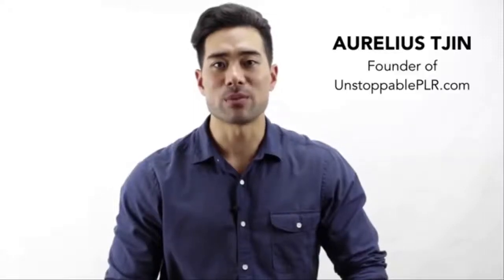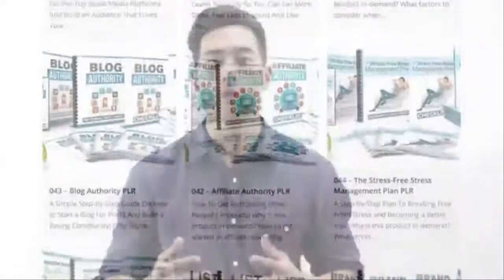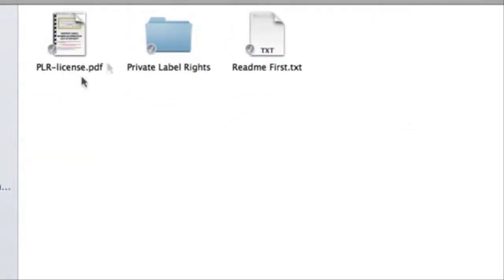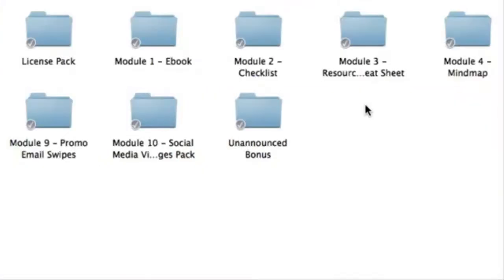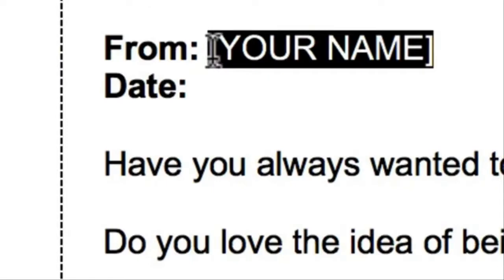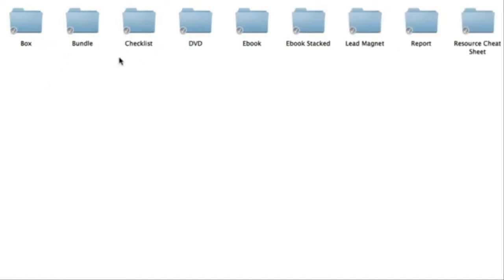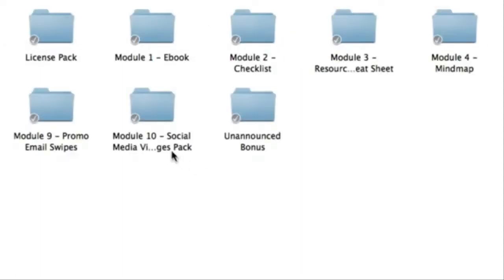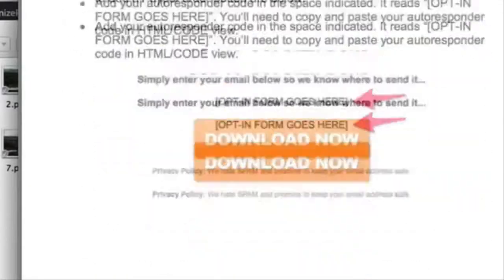Bitcoin Profit Secrets PLR Review + Bonus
Today you can grab yourself a brand new, done-for-you PLR product you can resell starting today.

It’s called “Bitcoin Profit Secrets ” - The Complete Guide To Mastering And Profiting From Bitcoin

But you must HURRY! There’s currently an early-bird special discount if you grab your copy today.

Here’s what you’ll get inside this PLR package:

* Module 1: 10 x Ebook Guides
* Module 2: Printable Checklist
* Module 3: Resource Cheat Sheet
* Module 4: Mindmap
* Module 5: Ready-Made Mobile-Friendly Sales Page
* Module 6: Lead Magnet & Opt-in Page
* Module 7: High-Quality Professional Graphics
* Module 8: 10 x Quality Articles
* Module 9: Promotional Email Swipes
* Module 10: Social Media Viral Images Pack

Make just 1 sale and you already profit!

Get instant access to this fresh, new PLR product right now

Here are just a few things you can do with the product:

– Use it as blog content
– Provide it inside your paid membership
– Translate the content to other languages
– Use it for offline clients, coaching, speaking
– Turn it into a physical product
– Use the product as a bonus
– Use is as an upsell for your product
– Edit, modify, add and manipulate the content
– Put your name as the author

Go grab the PLR package while it’s heavily discounted for the launch

All you need to do is:

1. Download the product
2. Make a few slight modifications like adding your order button
3. Upload it
4. Add some traffic …

And you start profiting! Get instant access to the entire package now

Victor Money
How To Make Money Online From Home